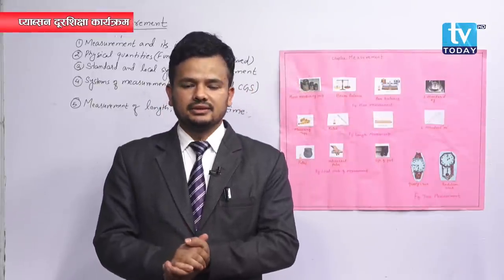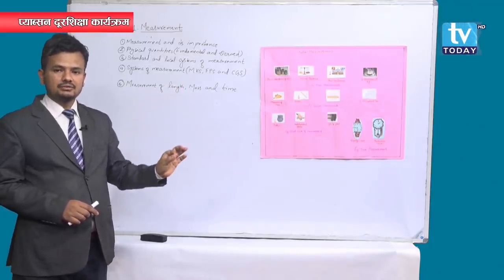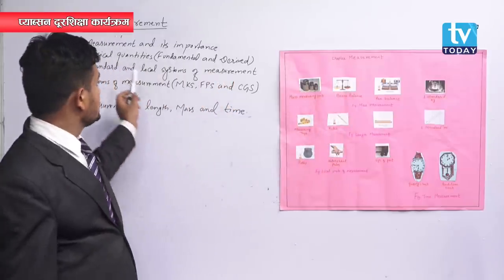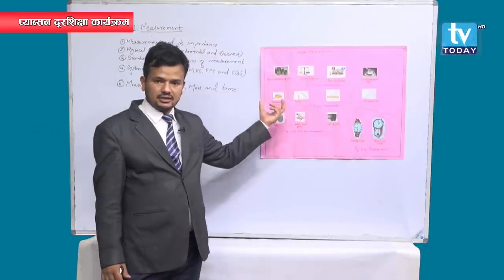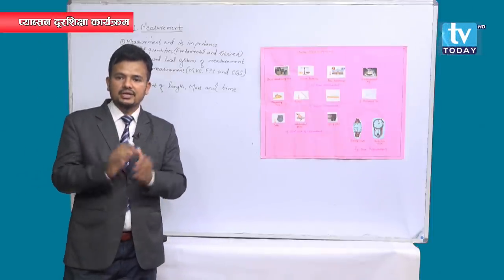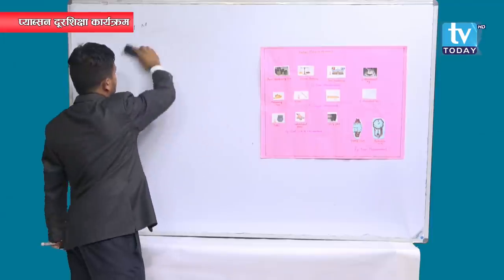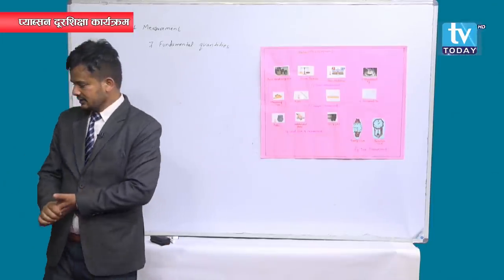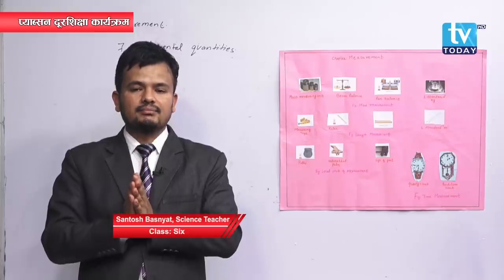Grade-6 Science Episode-1। Pabson Distance Education। प्याब्सन दूरशिक्षा कार्यक्रम । TV Today HD